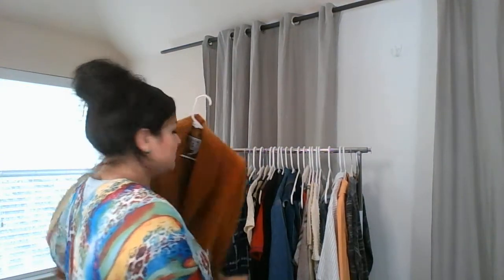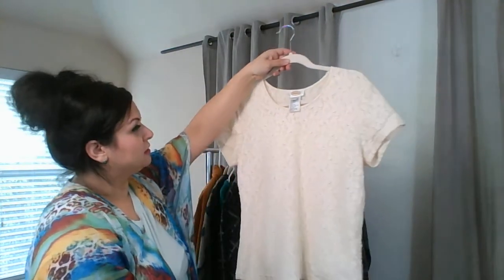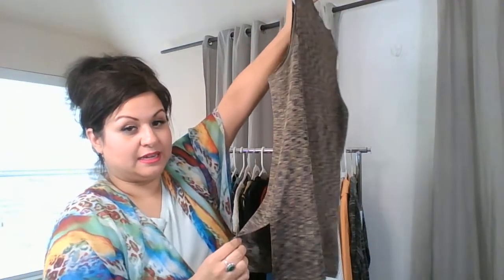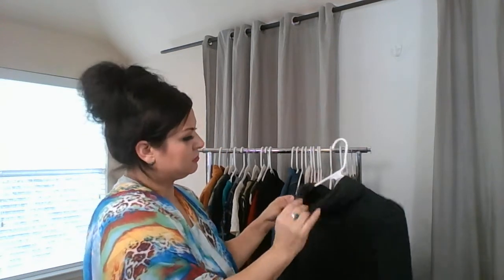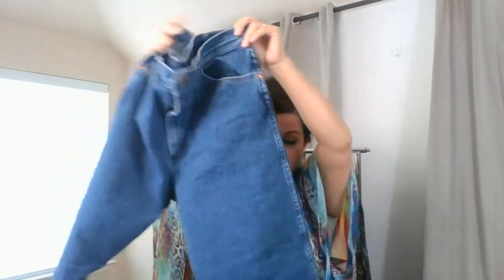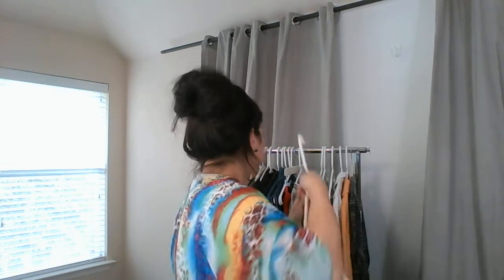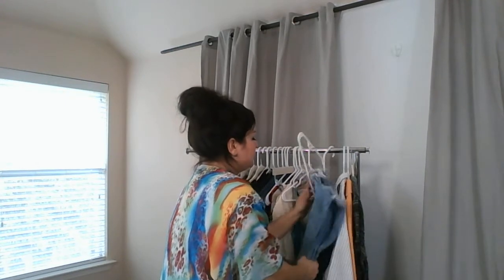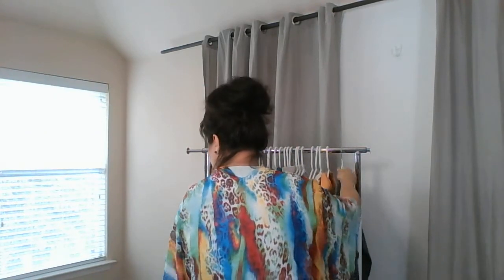JOMAR!! 25 PIECES OF VINTAGE ITEMS FOR 99$!!! MISOOK, VALENTNO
HI FRIENDS!! THANKS AGAIN FOR JOINING ME ON MY JOURNEY IN THE YOU TUBE RESELLING WORLD!!! TODAY WE ARE UNBOXING A JOMARS VINTAGE 25 PIECE ITEM BOX THAT I PURCHASED FOR 99 DOLLARS !! GREAT ITEMS THAT FOR SURE WILL CATCH YOUR EYE. I AM PREPARING TO OPEN AN ETSY STORE SO THESE ITEMS WILL BE GREAT FOR INVENTORY!! I REALLY APPRECIATE ALL OF YOUR SUPPORT AND GREATFUL FOR YOUR FEEDBACK. SEE YOU SOON FOR A THRIFT HAUL AND WHAT SOLD VIDEO TO COME OUT THIS WEEKEND!!

YOU CAN FIND ME AT EBAY, MERCARI AND POSHMARK AT
MARSHAS_TROVE